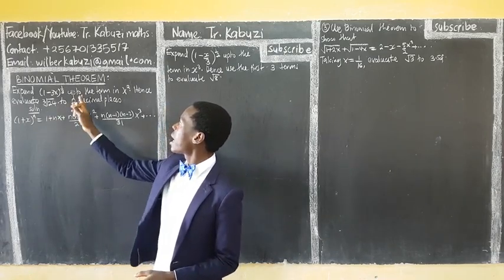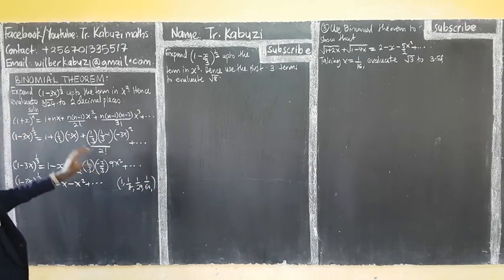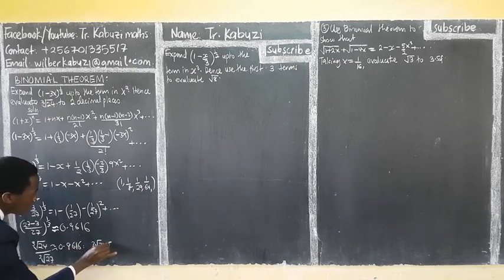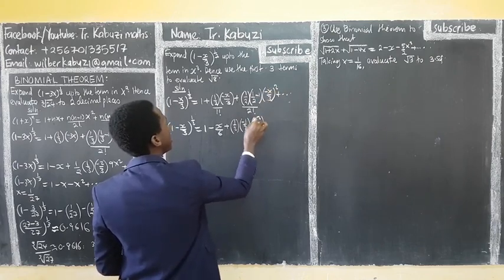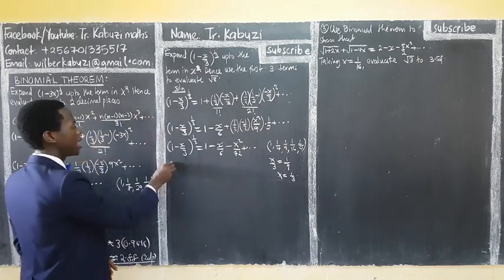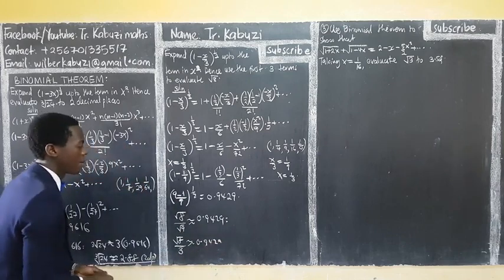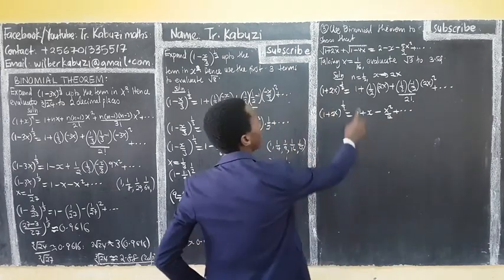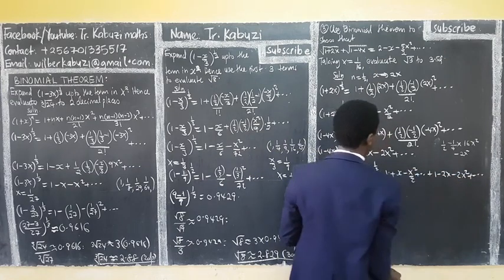finding roots of numbers using Binomial theorem............